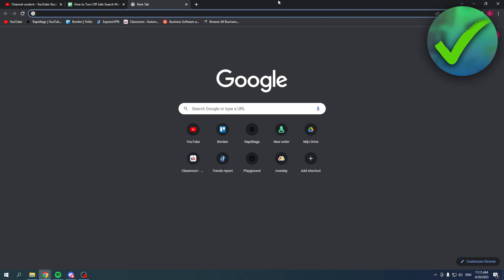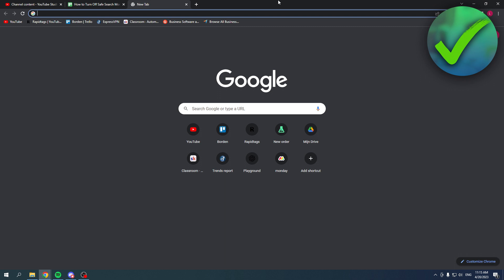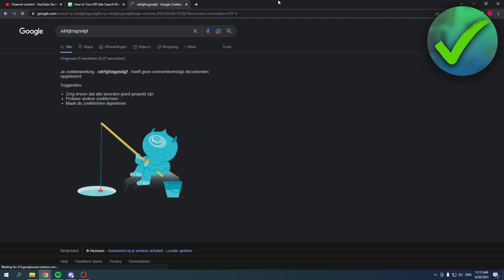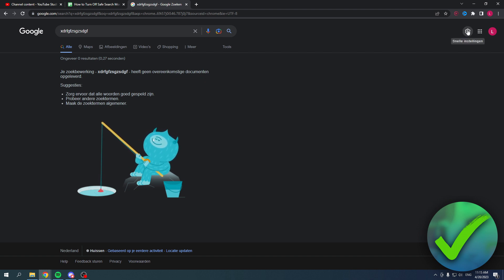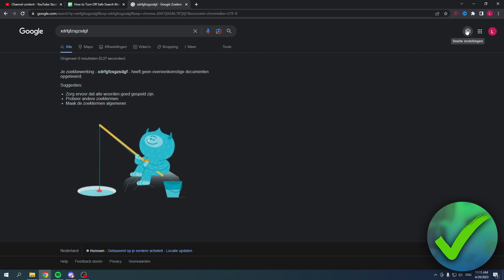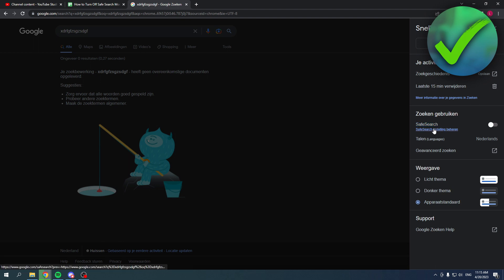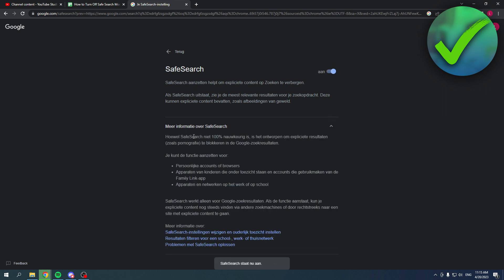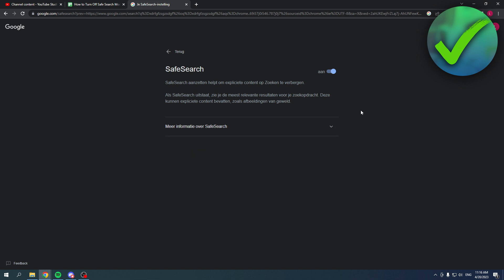How to Turn Off Safe Search Mode on Google in Laptop (2025)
In this video I show you how to Turn Off Safe Search Mode on Google in Laptop in 2025

Do you want to know how to Turn Off Safe Search Mode on Google in Laptop in 2025? Then I'll show you how to disable safe search in chrome easy.

This is a step by step Google Chrome tutorial on how to turn on safe search mode on google and how to turn off google safe browsing